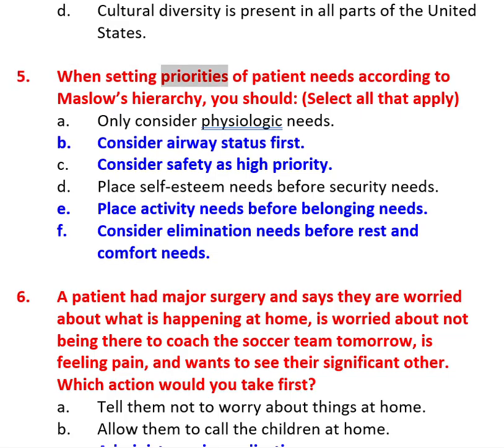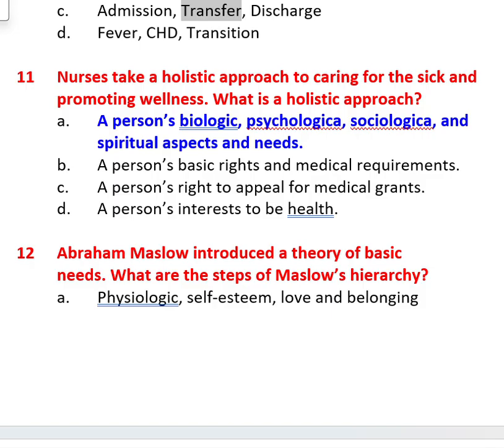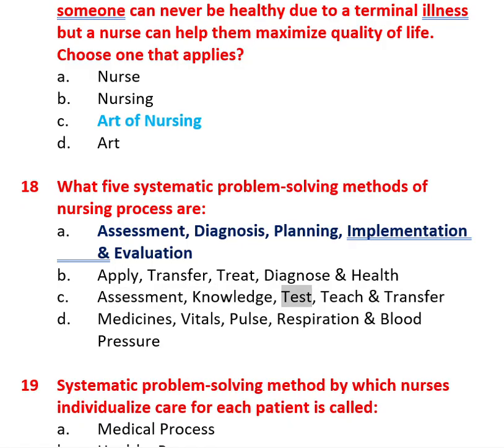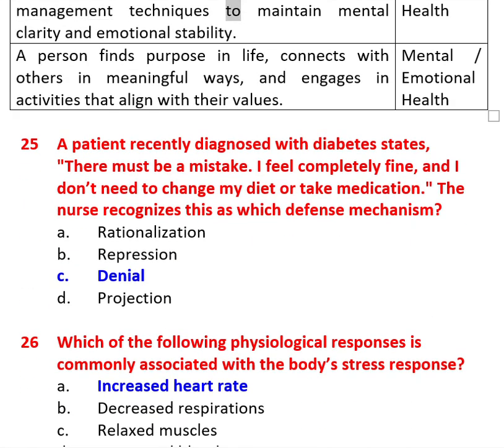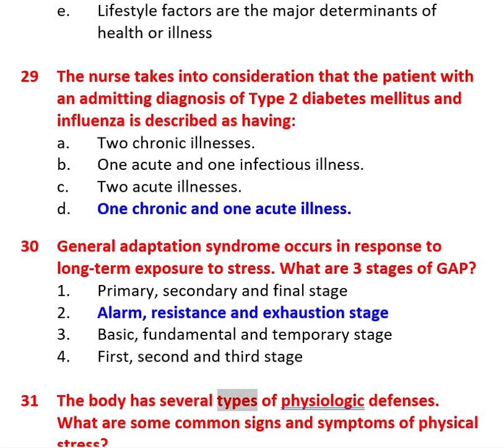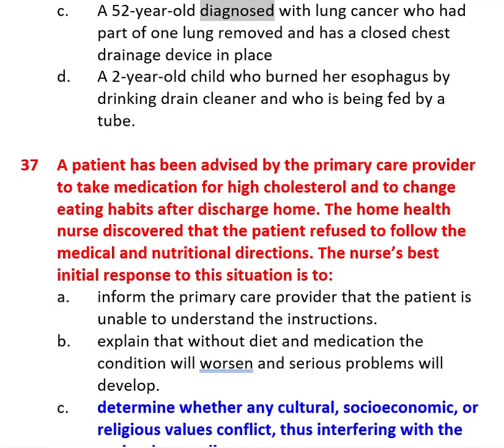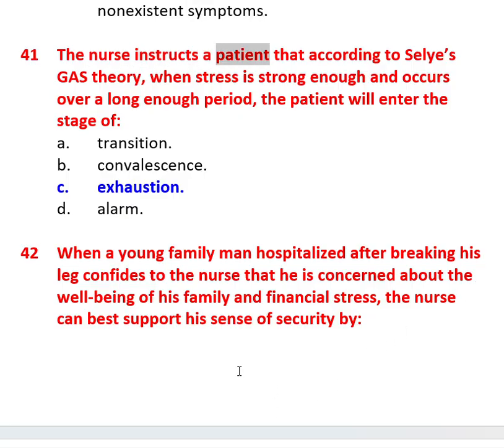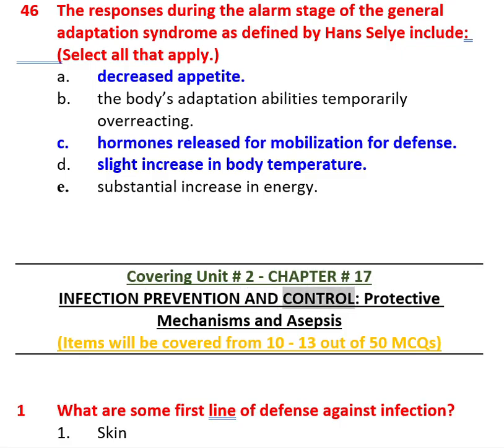LVN - 1st Q - FUNDS - 46 Question/Answers - @SimpleNursing @GalenCollegeofNursing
Hi fellows, as promised, I am uploading a 19-minute video covering the Exam-1 of first quarter of LVN program which covers FUNDS (Fundamentals of Nursing).
In Exam-1 of FUNDS, you will get 50 MCQ questions and you will have to get at least 74% to pass first exam. Each question carries 2 marks so total 100 marks of 50 questions.
In Exam-1 of FUNDS, you will have to cover Unit-1, 2 & 3.
Unit-1 covers just 1 chapter:
(1) Health, Illness and Stress,
Unit-2 covers 3 chapters:
(1) Infection Control,
(2) Safety, &
(3) Hygiene
Unit-3 covers 2 chapters:
(1) VS (Vital Signs), &
(2) Positioning
This video covers first unit (Health, Illness, and Stress) only.
Keep watching for more units and chapters. I will cover all exam with MCQs and all units and chapters.
Happy Studying